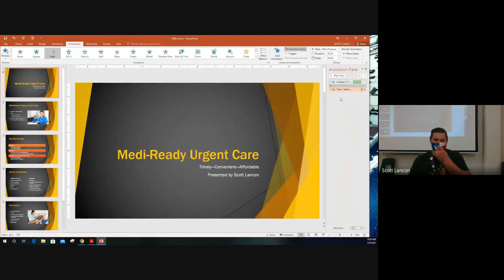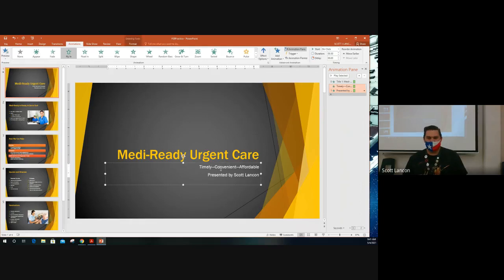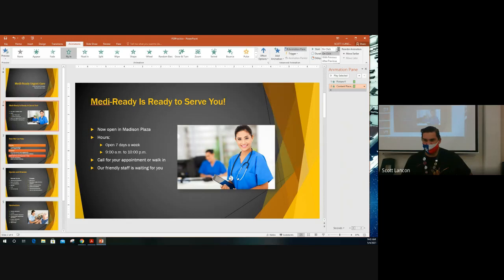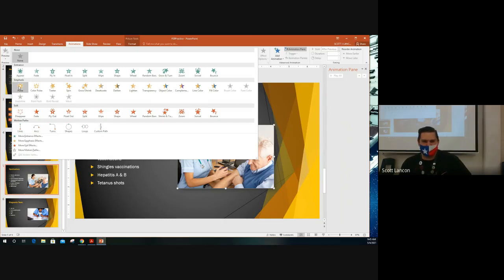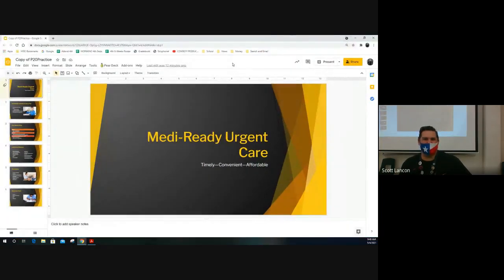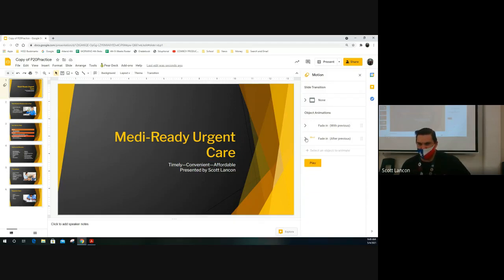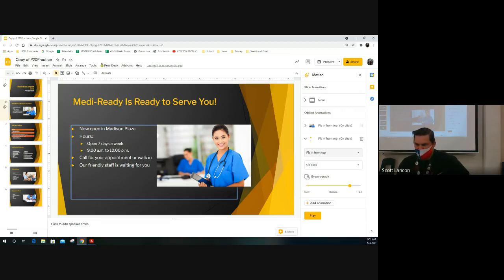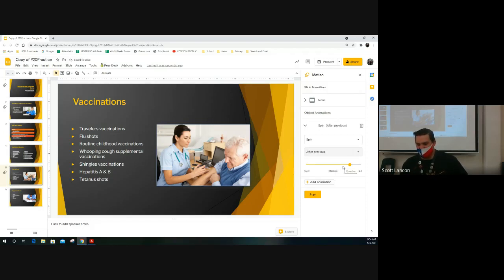2021 05 04 BIM PowerPoint P20Practice PPT & Slides walkthrough